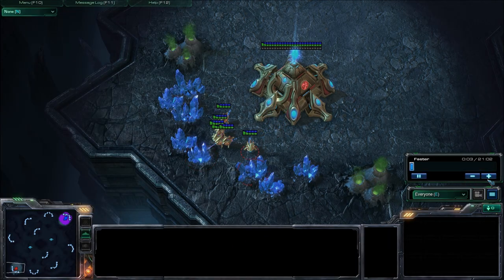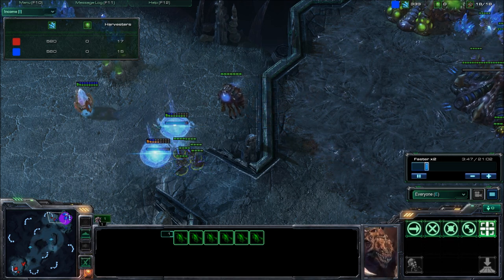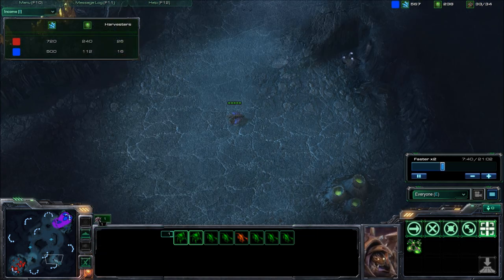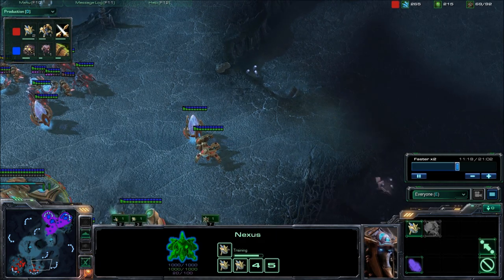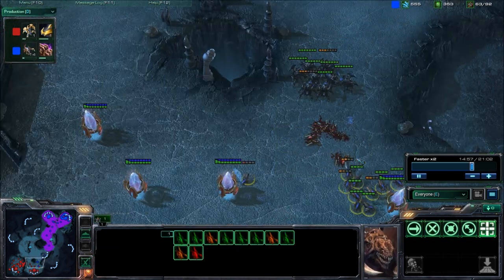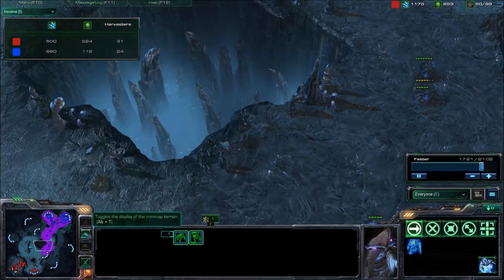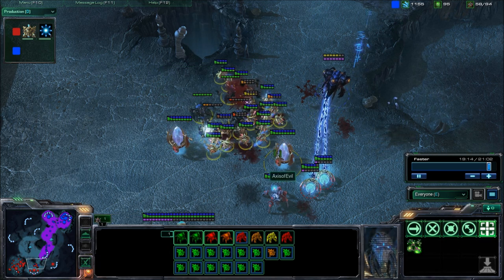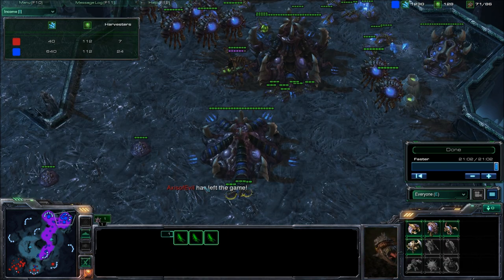Zerg vs. Protoss with AxisofEvil plus Donkey Kong Country Returns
Garrr Protoss...
Yay Donkey Kong?